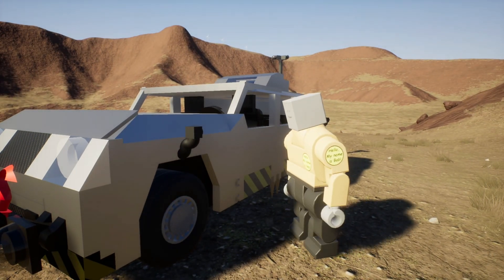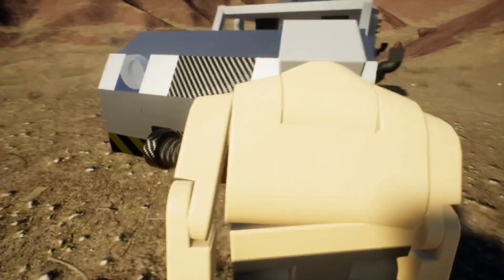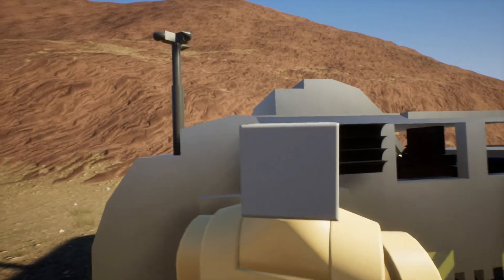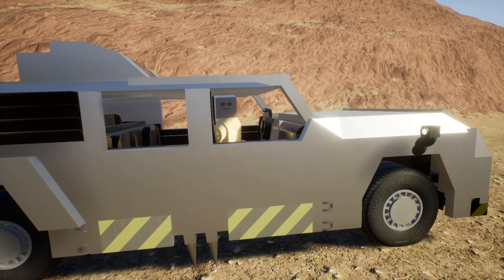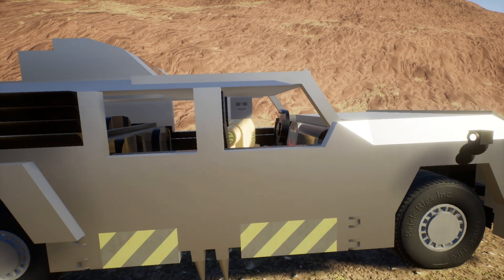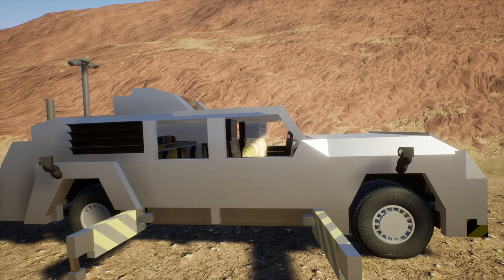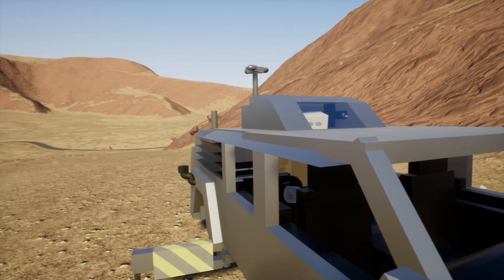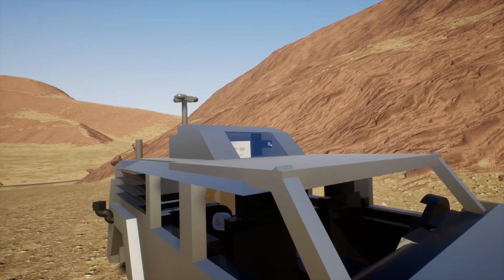Brick rigs Titus promotion